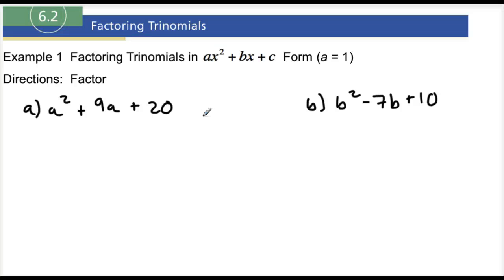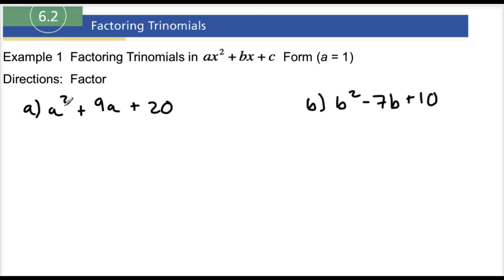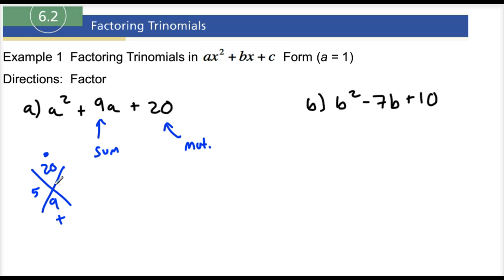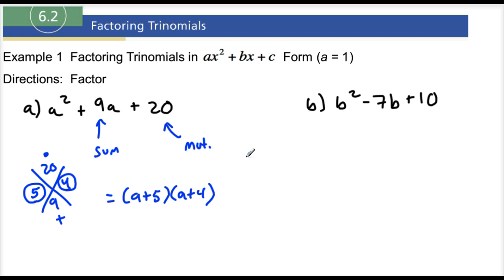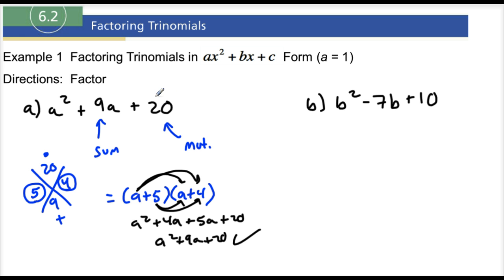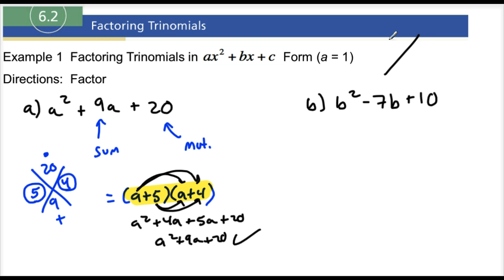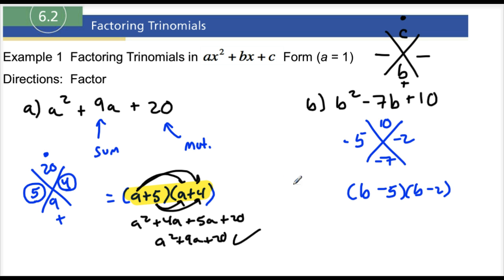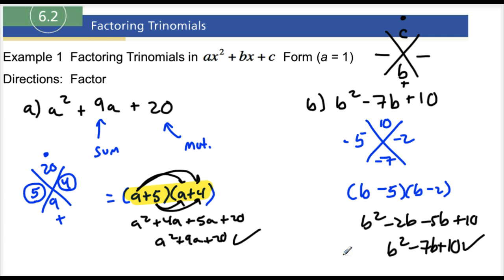6.2 Example 1 Factoring Trinomials in ax^2 + bx + c Form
6.2 Example 1 Factoring Trinomials in ax^2 + bx + c Form